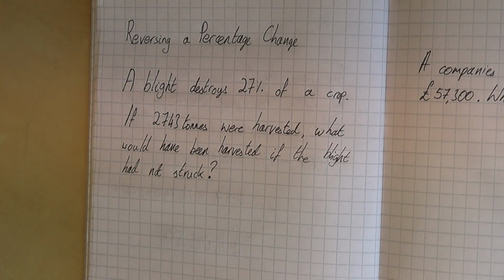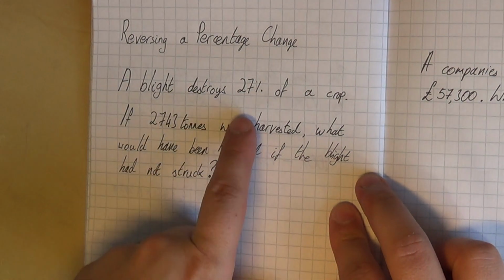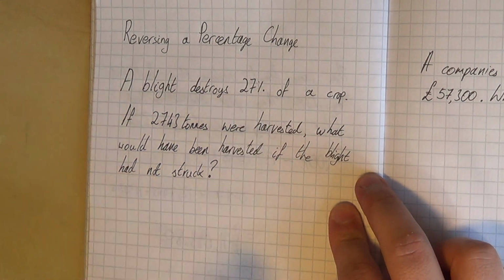Reverse Percentage Change